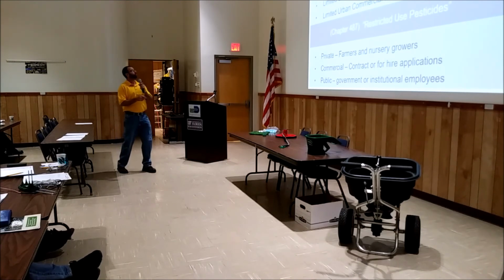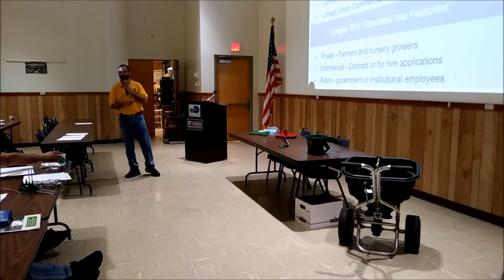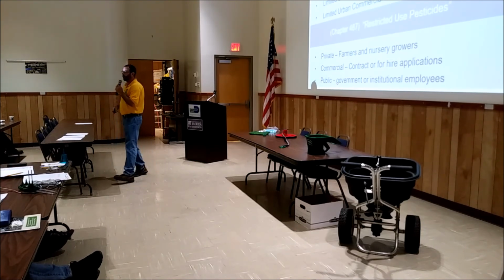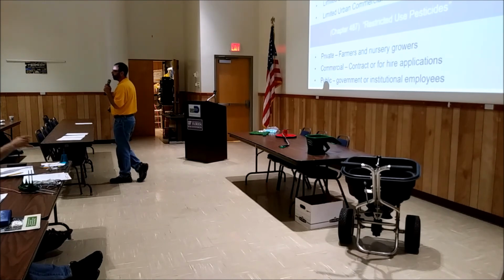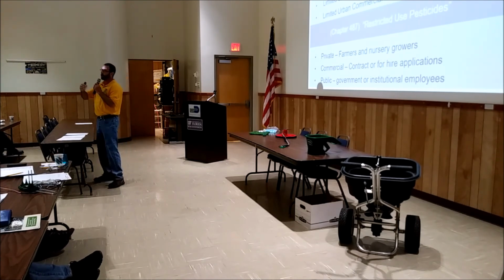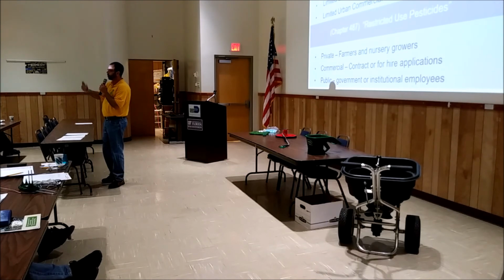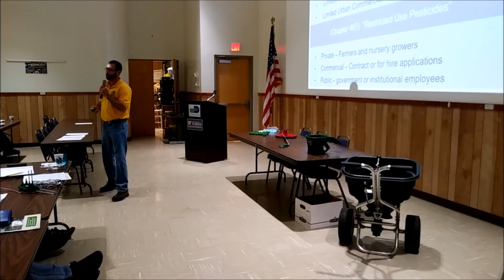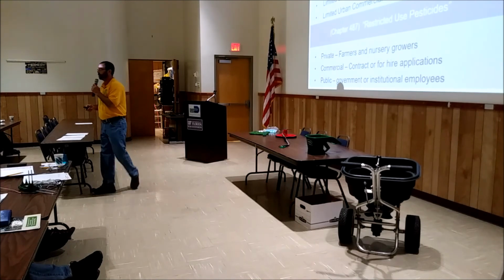Pest Control License Requirements In Florida Best Management Practices BMP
The State of Florida requires that anyone applying a pesticide, herbicide, fungicide, miticide, fertilizer to any property other than there own personal property where they live to be certified and licensed. Yes your landscaper must be certified and licensed to do weed control and fertilizing to your landscape.

This is a state statute 482 of the pesticide code.